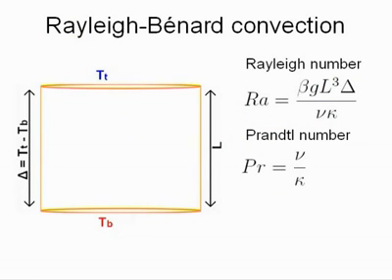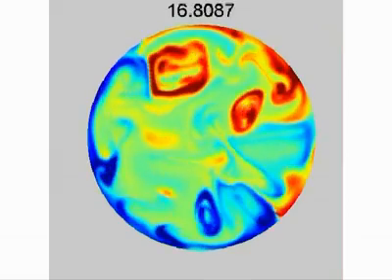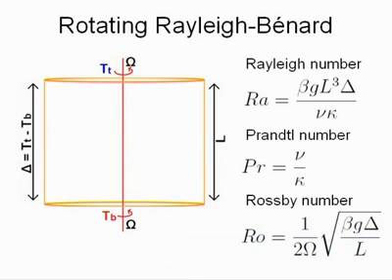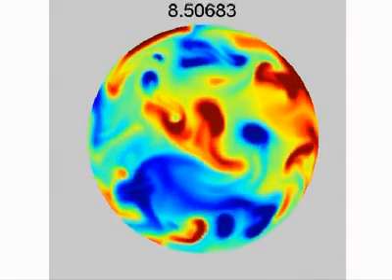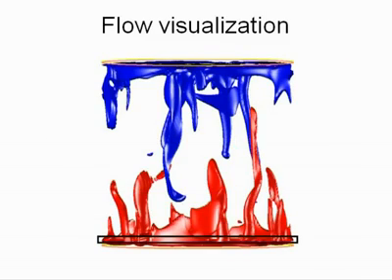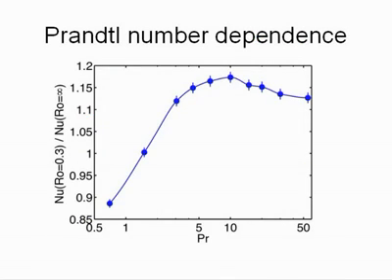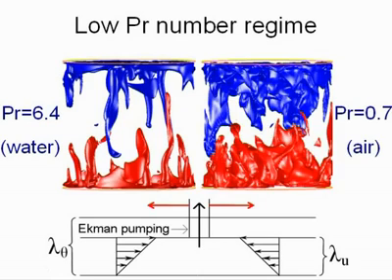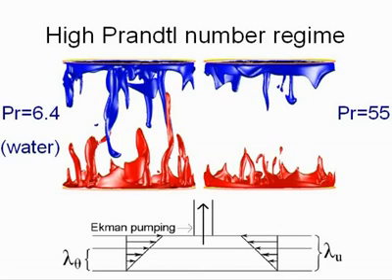Optimal Prandtl number for heat transfer in rotating Rayleigh--Bénard convection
Video abstract for the article 'Optimal Prandtl number for heat transfer in rotating Rayleigh--Bénard convection by Richard J A M Stevens, Herman J H Clercx and Detlef Lohse (Richard J A M Stevens et al 2010 New J. Phys. 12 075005).

Introduction and background. Rayleigh--Bénard (RB) flow—a fluid in a box heated from below and cooled from above—is one of the classical systems in fluid dynamics. When the system is moderately rotated around its vertical axis (see figure) the convective heat transport in the system increases due to Ekman pumping; whenever a plume is formed, the converging radial fluid motion at the base of the plume starts to swirl cyclonically, resulting in the formation of vertical vortex tubes (again, see the figure). The rising plumes stretch the vertical vortex tube. Conservation of angular momentum of the swirling fluid then dictates the creation of additional vorticity. This enhances the suction of hot fluid out of the bottom boundary layer (BL) and increases the heat transport.

Main results. For a fixed rotation rate the heat transfer enhancement with respect to the non-rotating value shows a maximum as function of the Prandtl number (Pr = ν/κ, the ratio of kinematic viscosity versus thermal diffusivity). For low Pr the effect of Ekman pumping is limited due to the large thermal diffusivity, i.e. the heat that is carried by the vertical vortices spreads out in the bulk of the fluid. For high Pr the base of the vertical vortices do not reach the thermal BL. This means that the fluid that is sucked into these vortices is colder than the fluid from the thermal BL. This limits the upward heat transfer.

Wider implications. An optimal Pr number is not only relevant for heat transfer enhancement. It might even affect the large-scale flow dynamics, such as spontaneous flow reversals in thermal convection. Such reversals are caused by the build-up of counter rolls in the corners of the convection cell. This build-up is ineffective at low Pr, due to large losses caused by the high thermal diffusivity, and at high Pr due to insufficient feeding of the counter rolls.